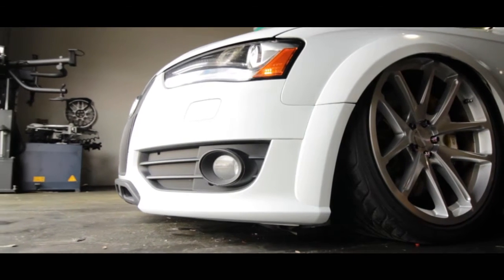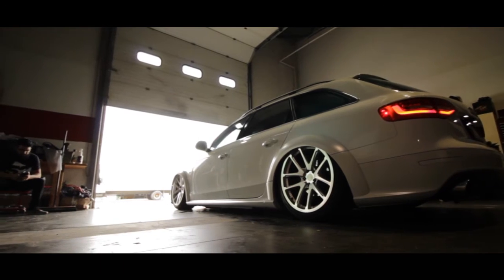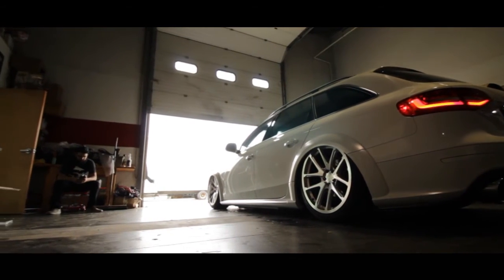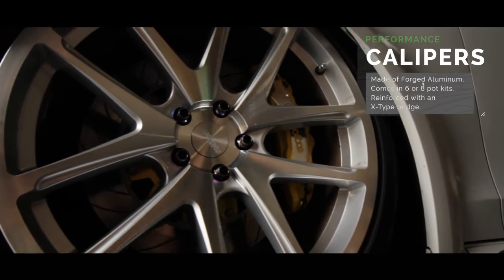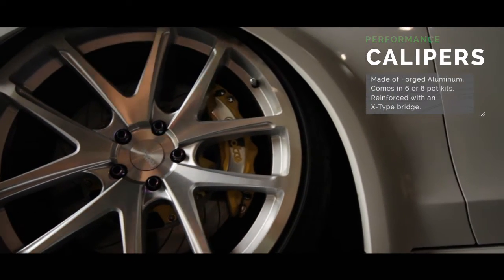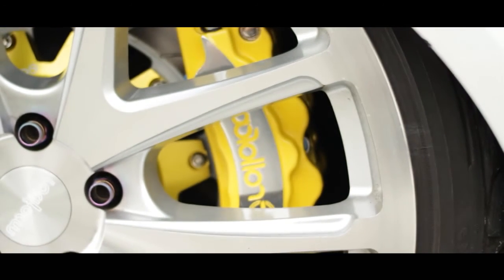Rolloface SE-SERIES CUSTOM BIG BRAKE KIT / Audi A4 allroad / stance lifestyle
Video by @TRE_INFOCUS (instagram)
BBK BY Rolloface